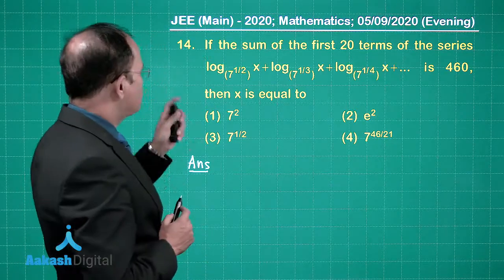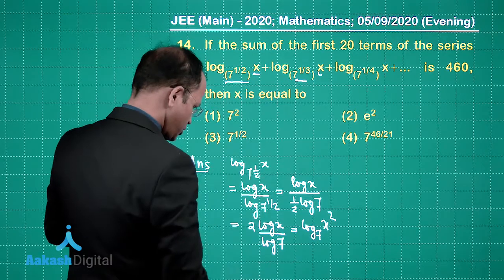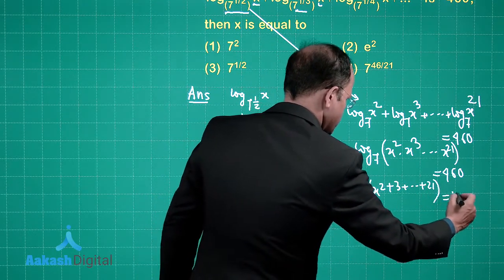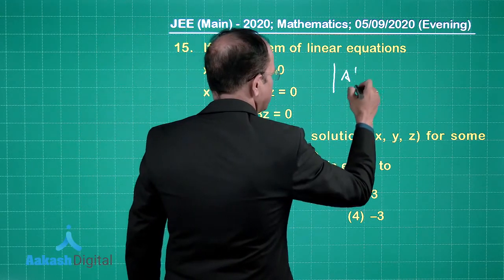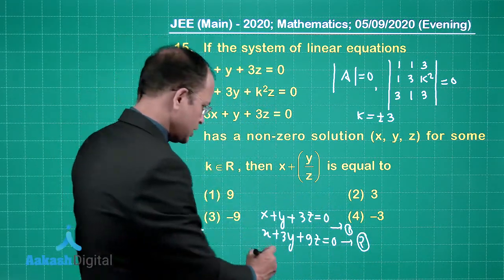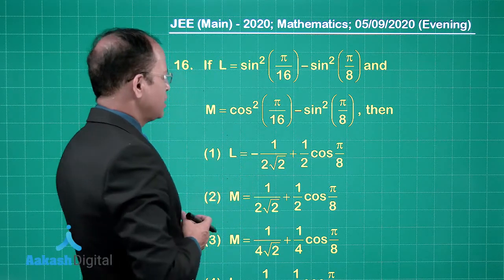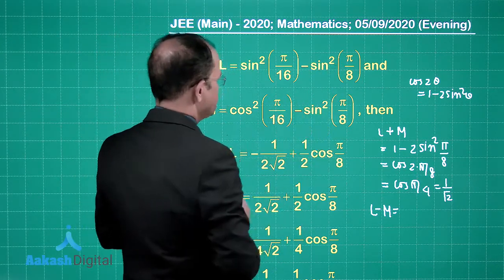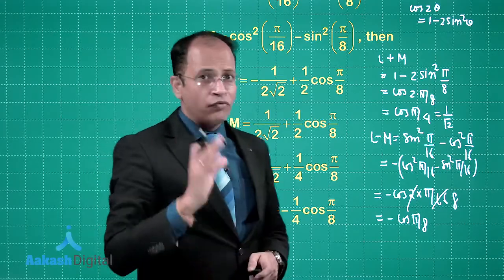Jee Main Mathematics 05 09 2020 Evening Q 14 to 16